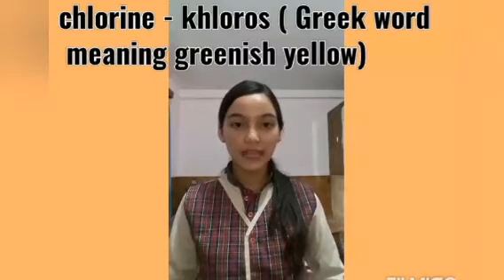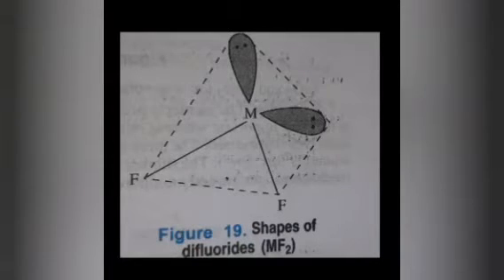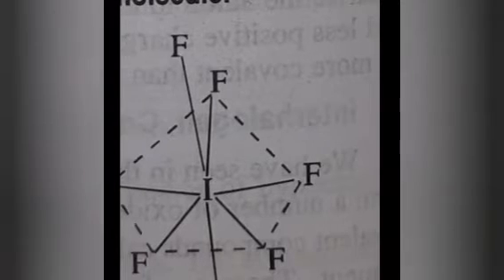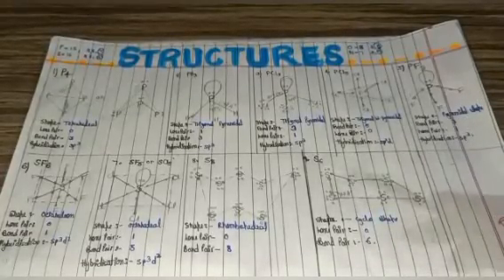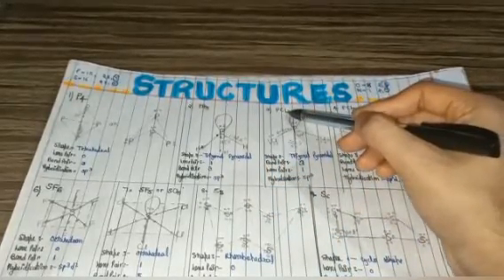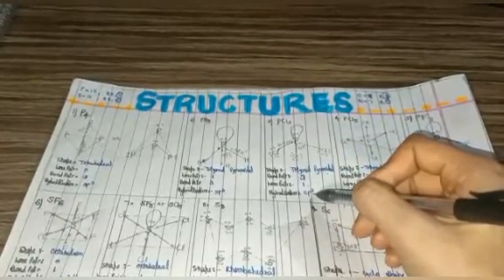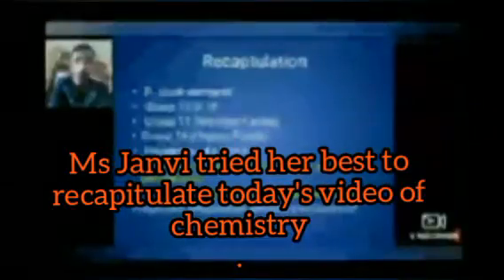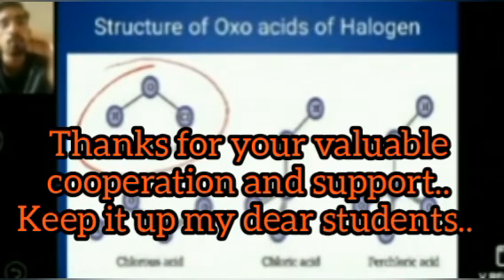12th Students reflection 30th july 2020